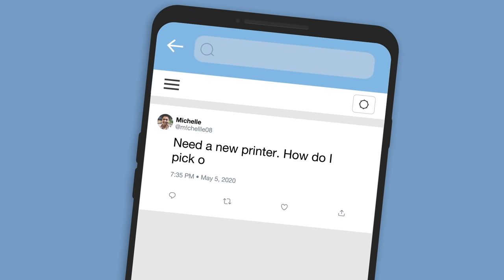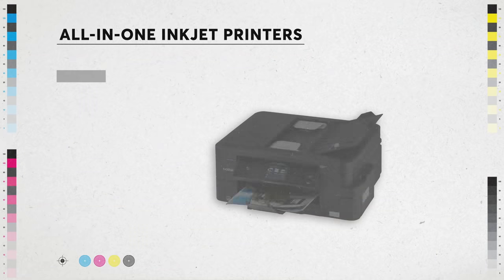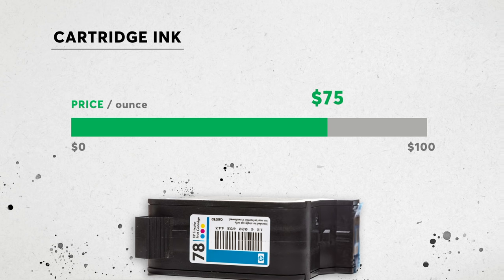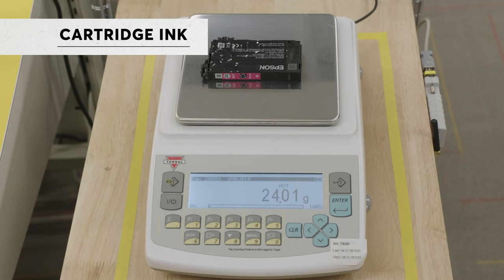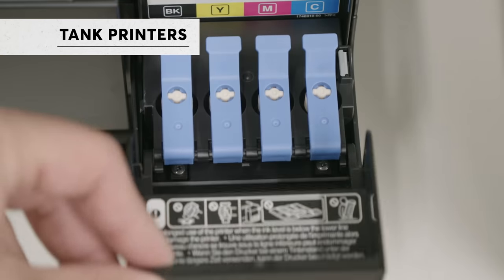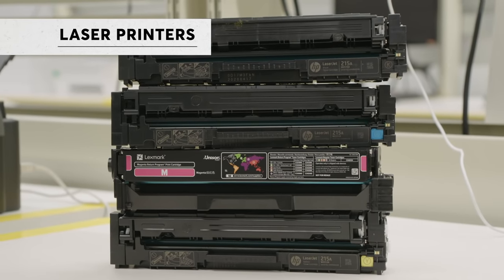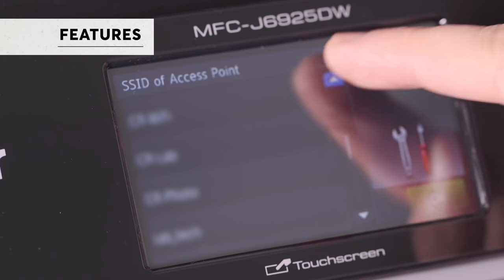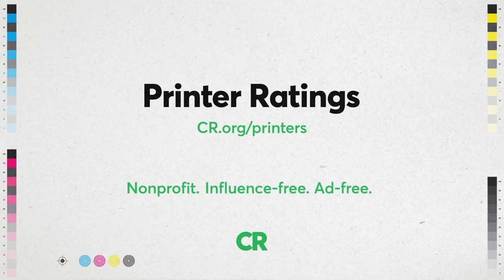Printer Buying Guide | Consumer Reports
Looking for a new printer for home use? CR has you covered. We test printers for text quality, speed, and to determine how much ink they use (and waste).

to find out how products like printers scored in our rigorous lab tests. CR is an independent, nonprofit organization.